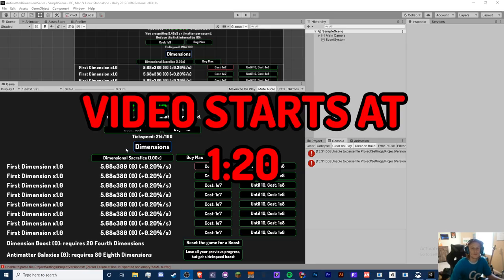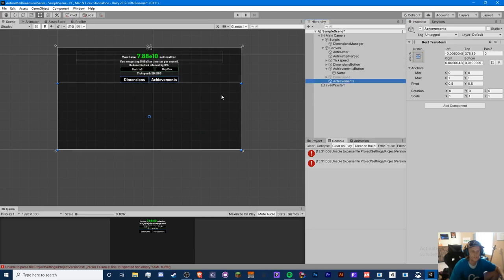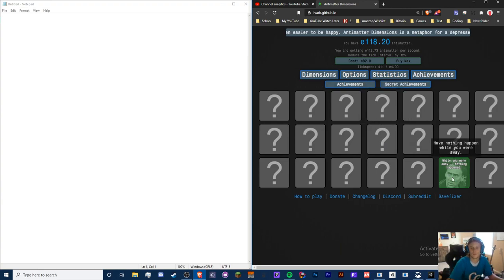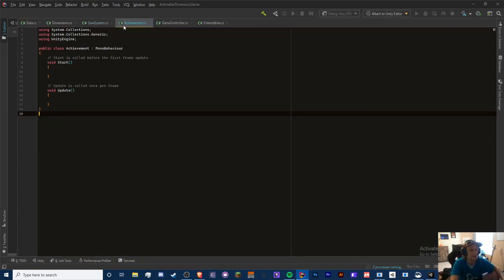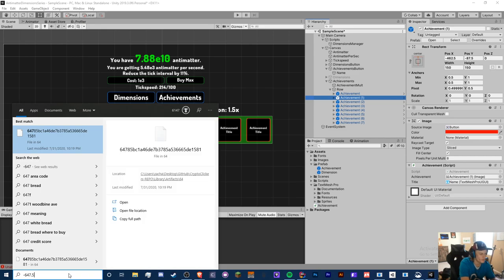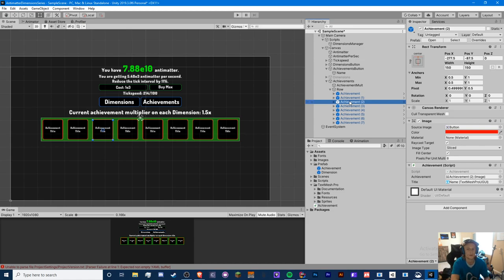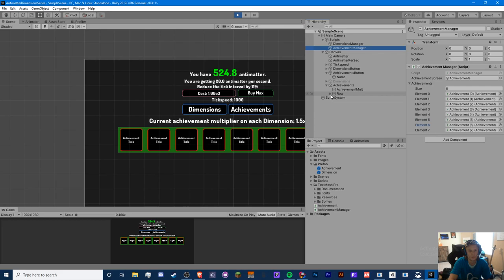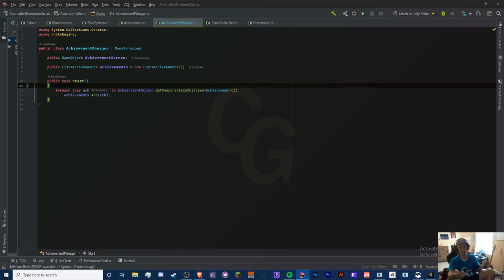ACHIEVEMENTS! - Making Antimatter Dimensions in Unity! (Ep.8)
Hello! In this video I will show you how to easily make in-game achievements for your idle game, or your Antimatter Dimensions project if you are following along! These achievements can be used for any game even if it's not an idle game which is nice!

Why is this achievement system the best?
- It's very CPU friendly, UI only updates when you complete an achievement or load the game.
- It's very easy to expand with (to add more achievements).
- It's super easy to understand.
- A system that will make your QoL much better!
- Capable of adding unlimited achievements!

After this video you will have a good understanding on how to efficiently create a modular and expandable achievement system!

TTYitvh8mcVfrUFEz3npNGdtMfY3oCdeu3